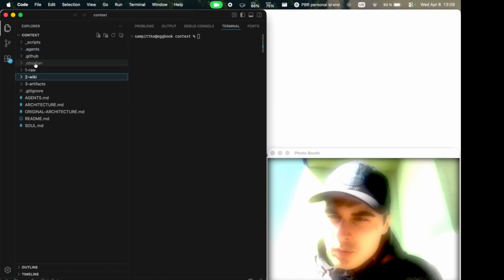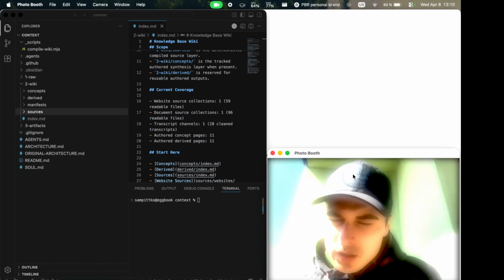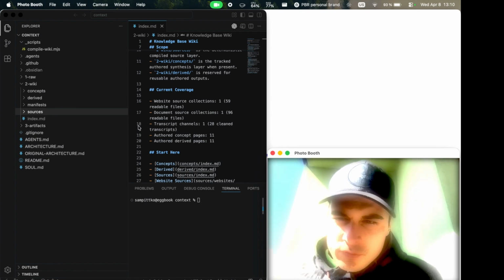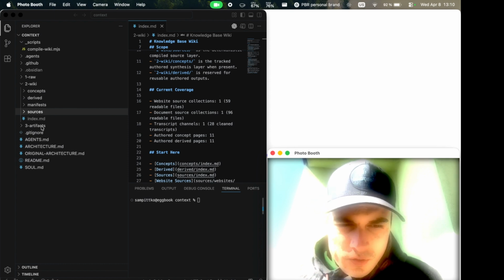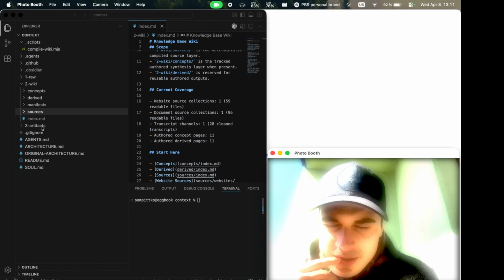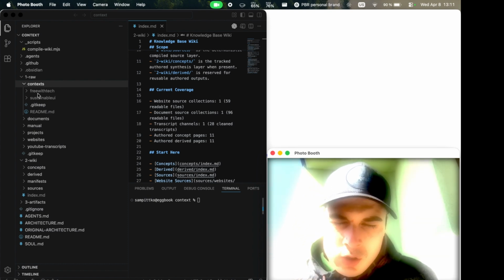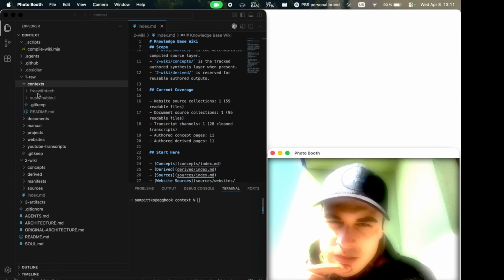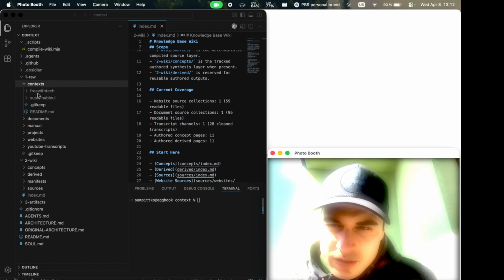Introducing composable LLM knowledge bases for producing useful artifacts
👨🏻‍💻 Template GitHub repository